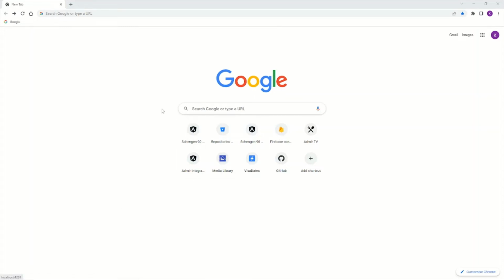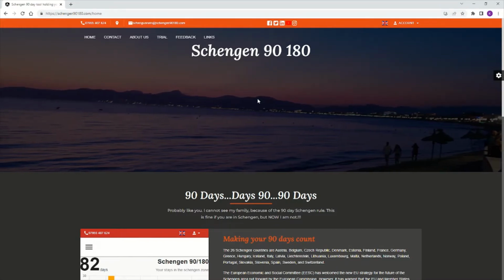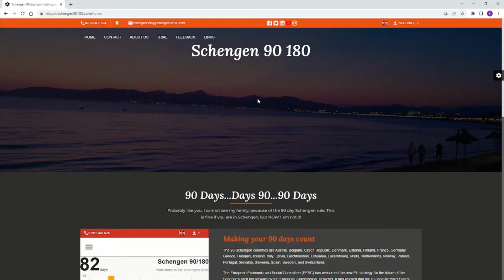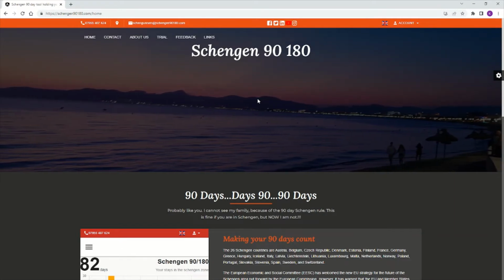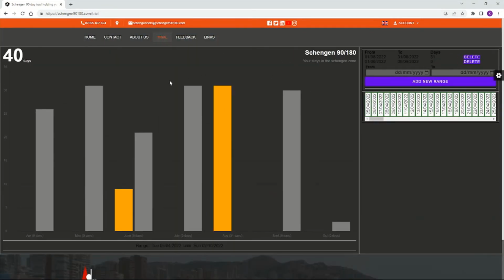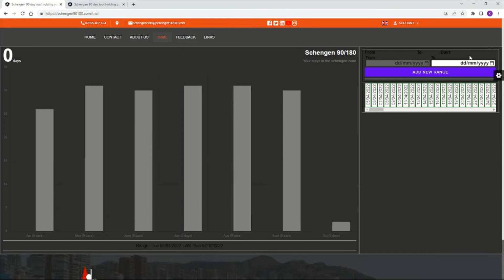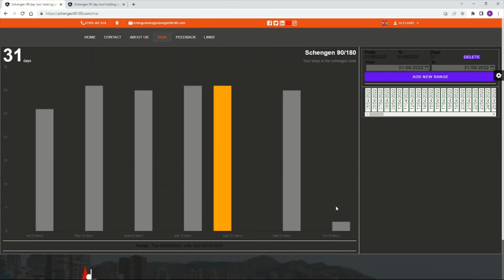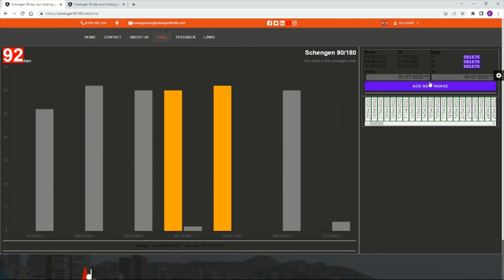Schengen tool trial: Part 1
First part of introduction to using the tool I have created to allow me or anyone to get better details on their stay in the schengen area.